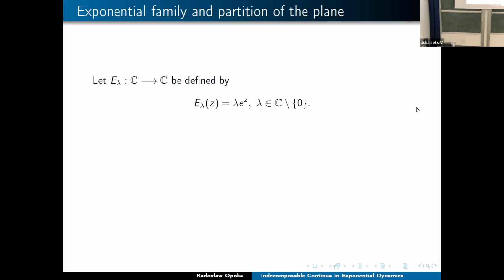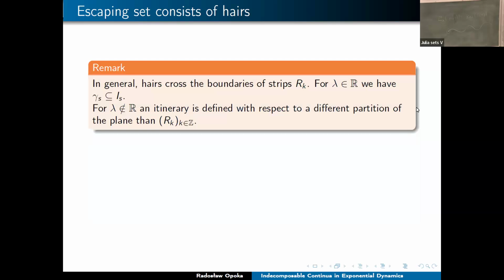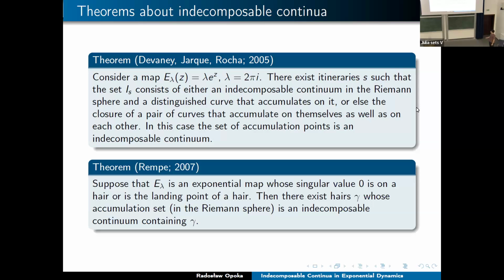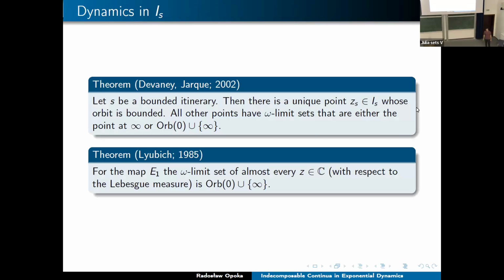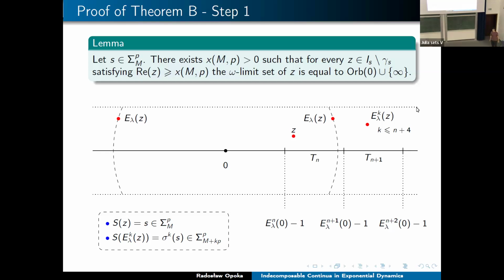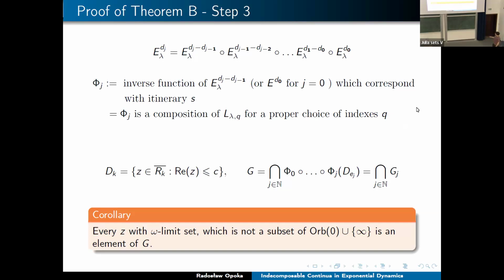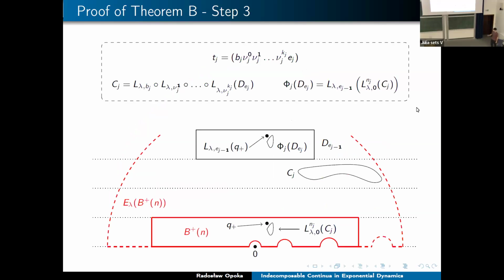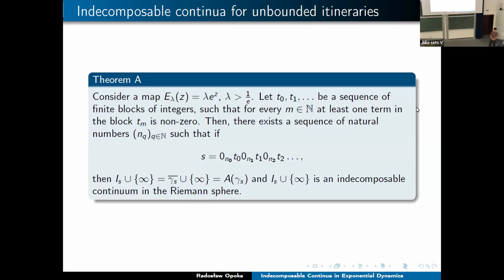Indecomposable continua in exponential dynamics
Radosaaw Opoka (University of Warsaw)